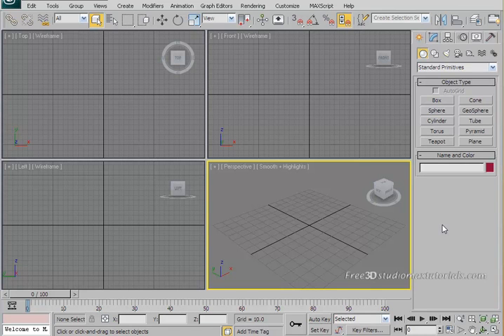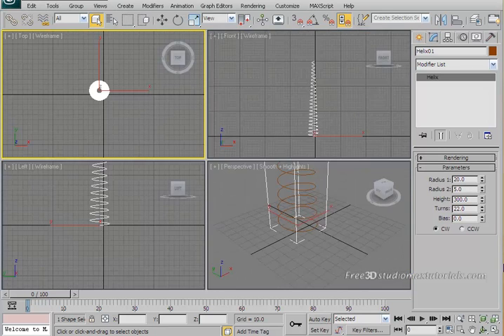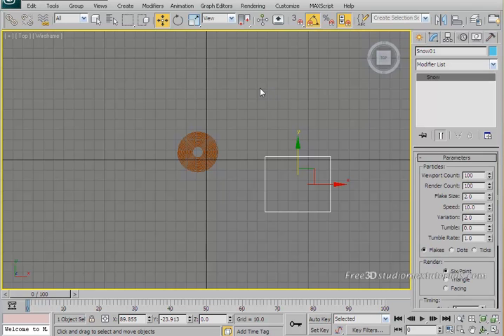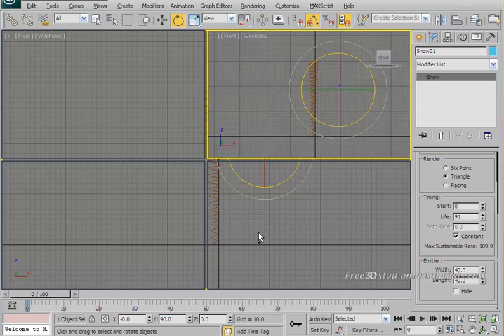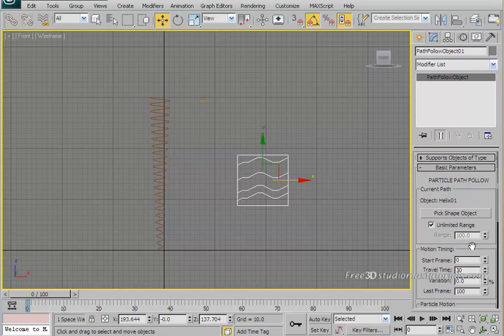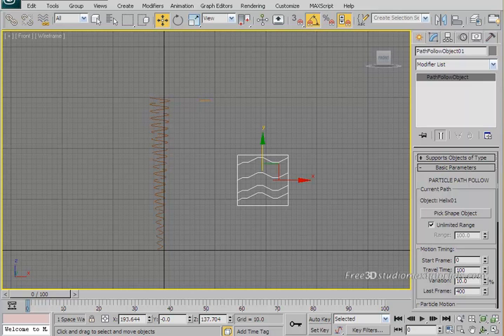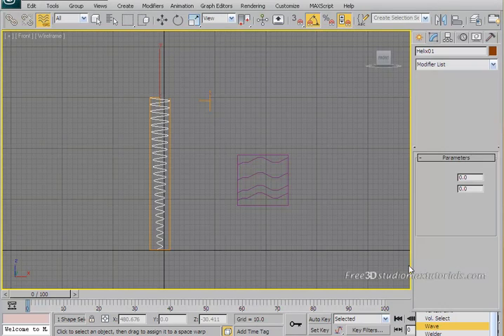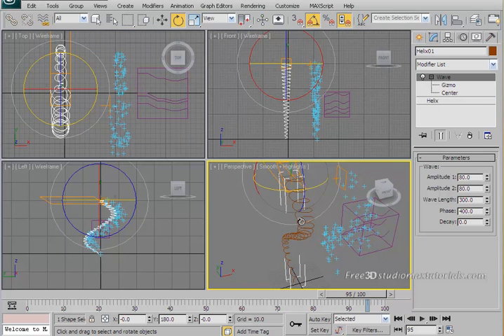ceating material for turnado part 1